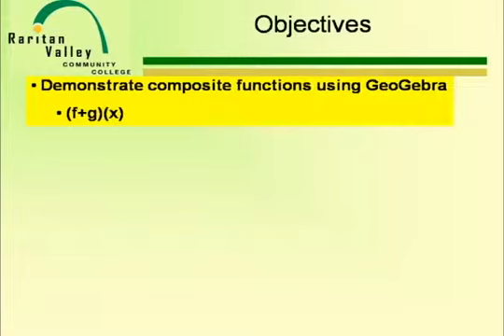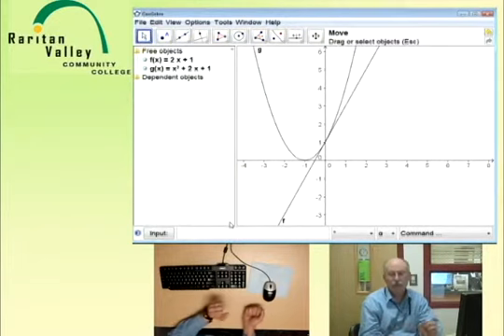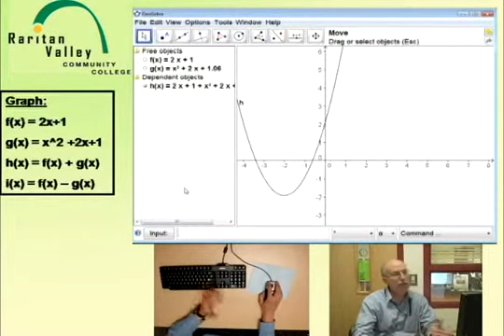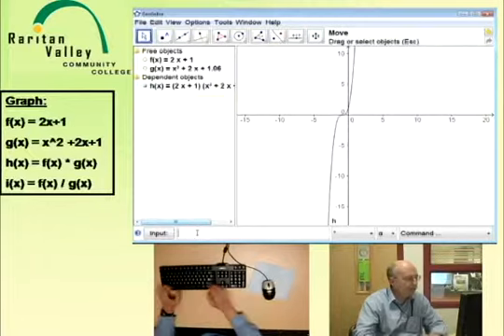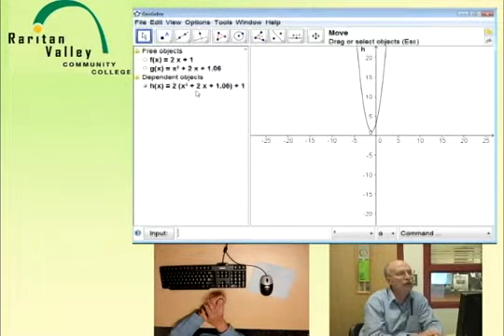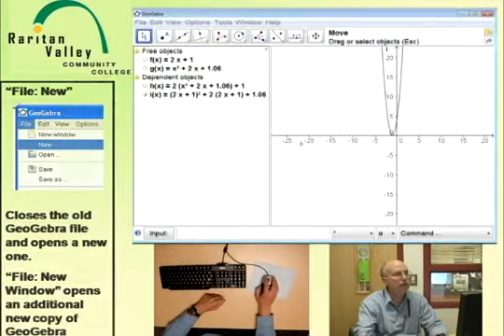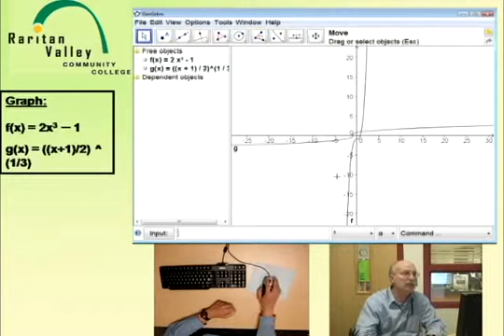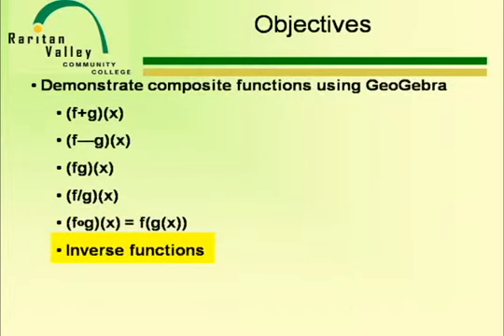GeoCompFunc.mp4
Session 7 - Composite Functions